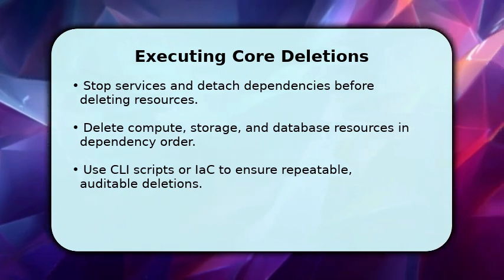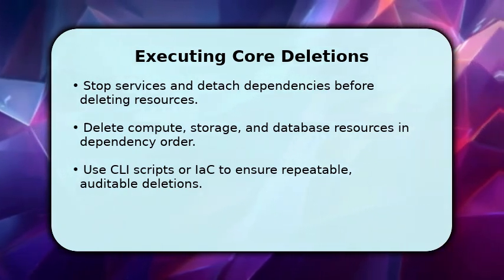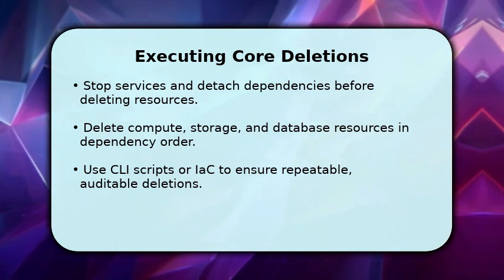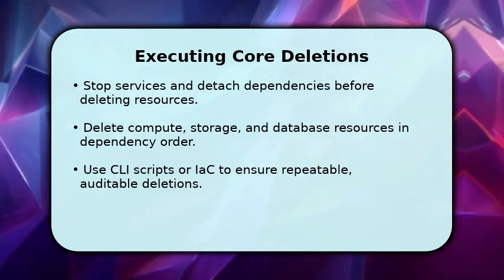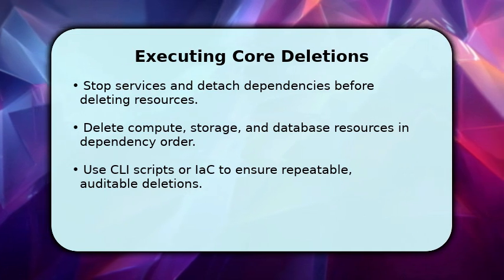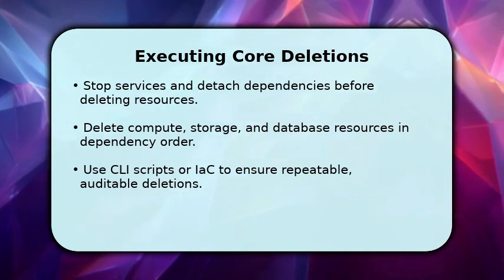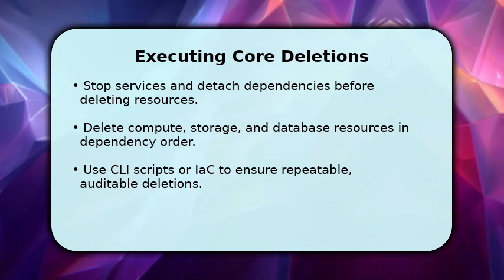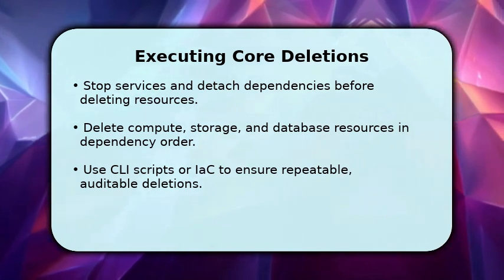How to Delete from Cloud (full Guide)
How to Delete from Cloud (full Guide) | 🔒 Surfshark VPN Deal — Stay private and secure. $1.99/mo + 3 Months Free ▸

Discover the step-by extricate yourself from cloud storage without losing your data. This comprehensive guide covers various methods, including using built-in features of popular platforms like Google Drive and Dropbox, third-party software solutions, and manual deletion techniques for those who prefer a hands-on approach.